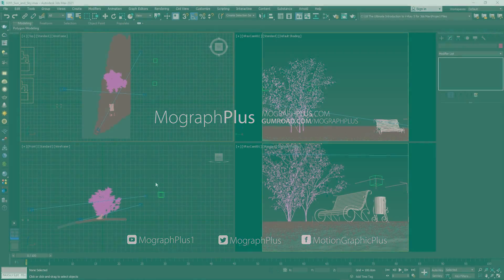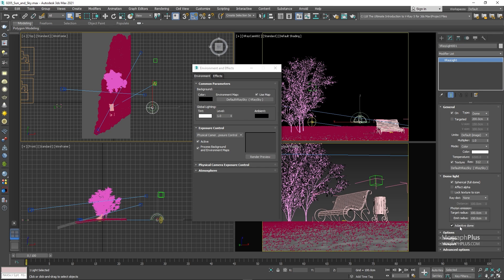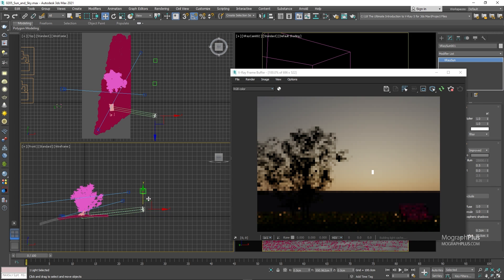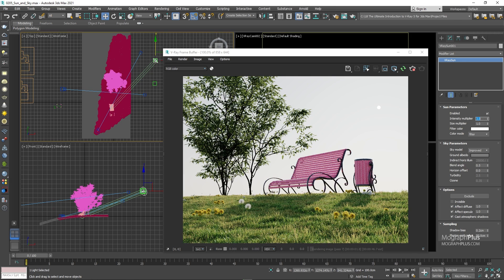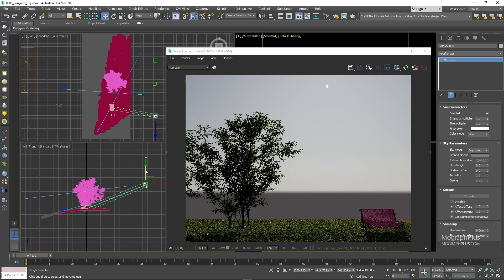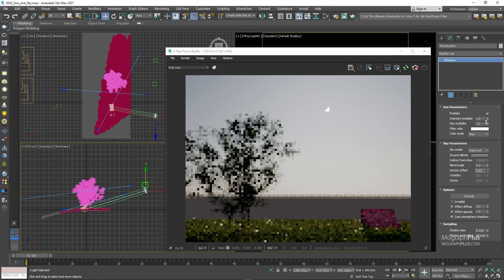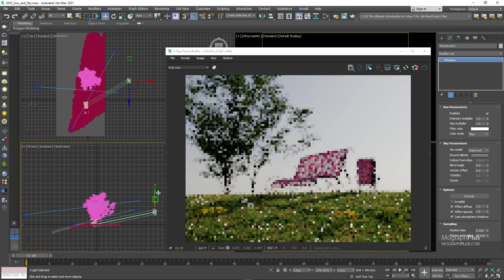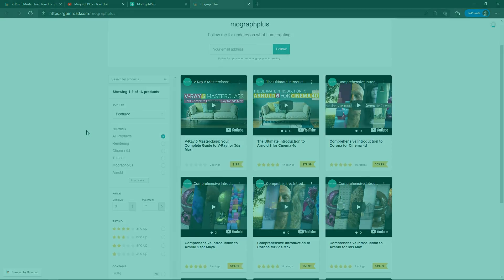V-Ray Sun and Sky EXPLAINED!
In this video which is a free samples from our online course "V-Ray 5 Masterclass: Your Complete Guide to V-Ray for 3ds Max" , we learn all about V-Ray sun and sky for realistic exterior lighting.

00:00 Introduction
00:18 V-Ray 5 Masterclass | The Best Online V-Ray Course
00:39 Tutorial Starts
15:59 MographPlus Website & Gumroad Page